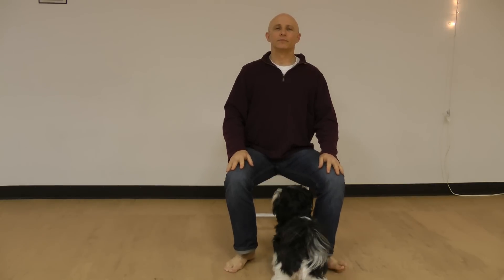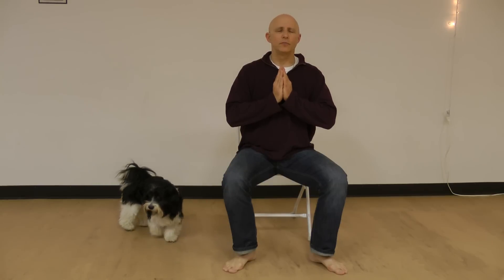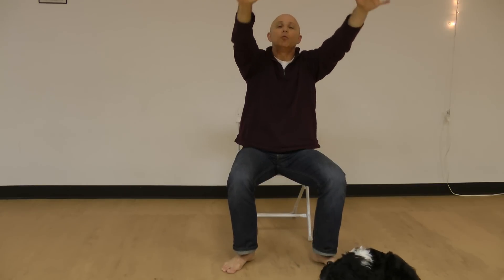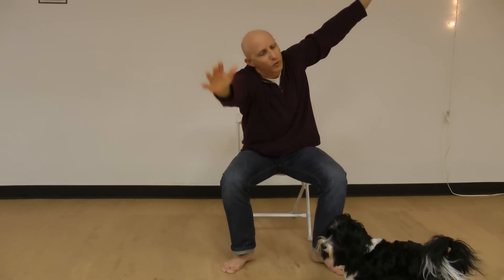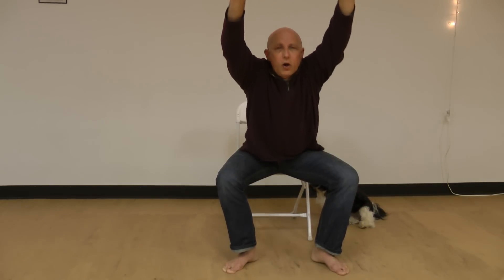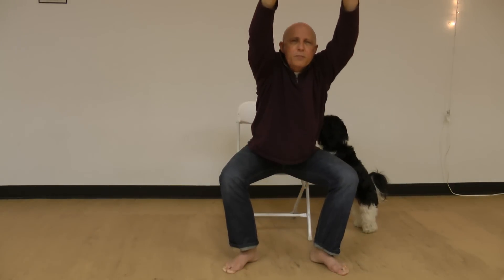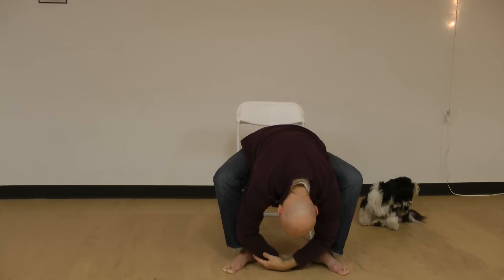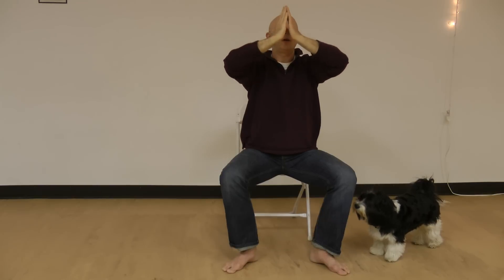Chair Yoga Sun Salutation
Chair Yoga: Learn Chair Yoga - Sun Salutation

Chair yoga is perfect for yoga at work, when there is an injury that may not allow normal practice or for yogi's who may have difficulty practicing yoga on the floor. Jayadeva will take you step by step through this fun alternative version to the popular "sun salutation".

As always, please consult your doctor before engaging in exercise of any kind.

Connect with Jayadeva or come take a class!

About Jayadeva:

Jayadeva E-RYT 500, founder of Integral Yoga Institute Princeton and TGR Yoga - The Great Remembering, began teaching yoga in January, 1969 while studying at Stanford University. He is a senior disciple of the great yoga sage Swami Satchidananda with whom he studied and lived at Yogaville, VA before becoming Manager of the New York Integral Yoga Institute. He was also director of Teacher Training there, and helped develop the Integral Yoga Teacher Training used throughout the world. Jayadeva came to Princeton, NJ in 1999 where he founded and is Director of the very popular Princeton Integral Yoga Institute. He also started his own school of yoga, TGR Yoga - The Great Remembering. He has taught hundreds of superb yoga teachers, both basic and advanced  level, and teaches throughout the area. He has been invited and instructed internationally, and was one of Princeton University's featured presenters for their Yoga Masters Series.